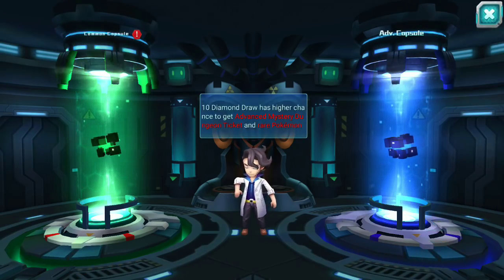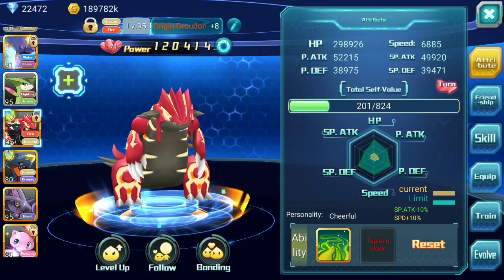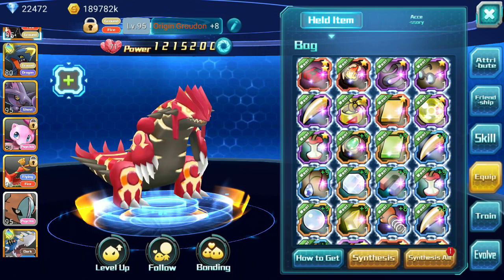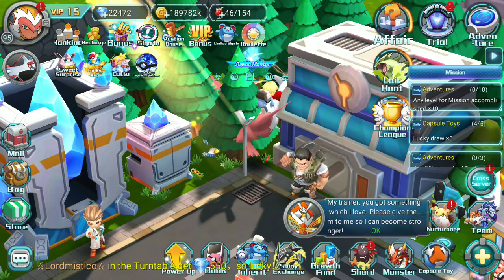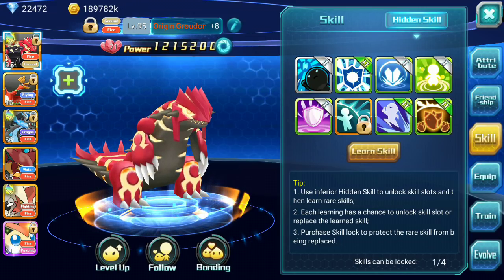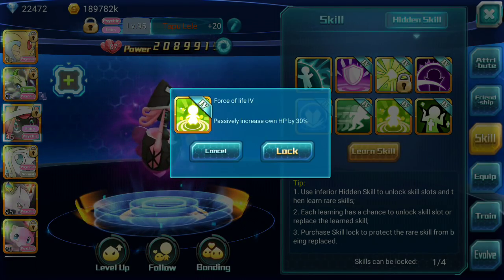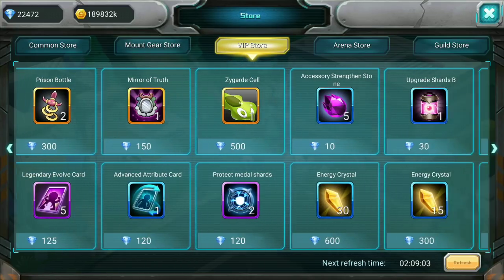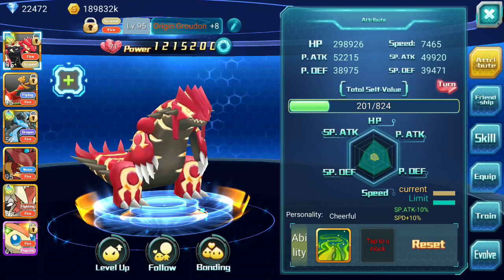Origin Groudon overview and build